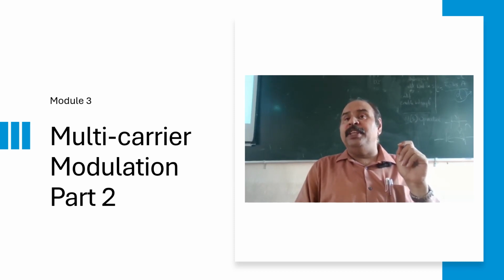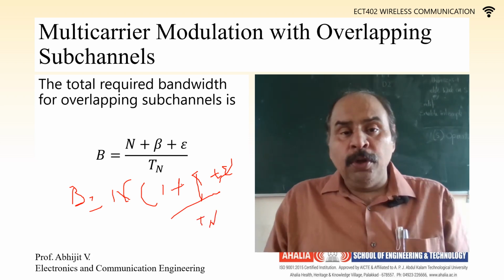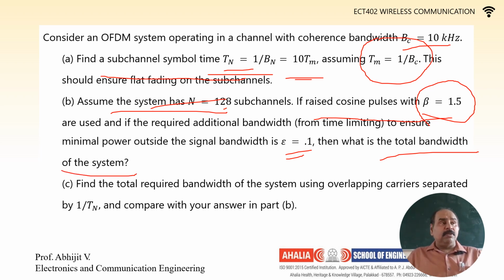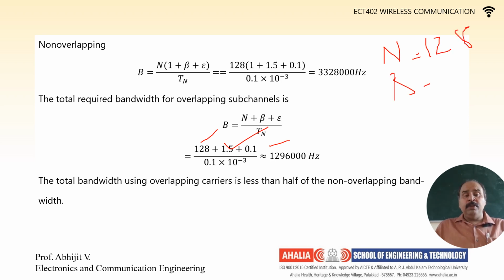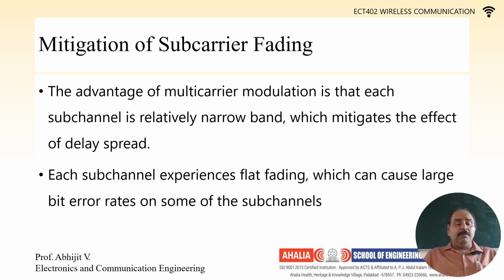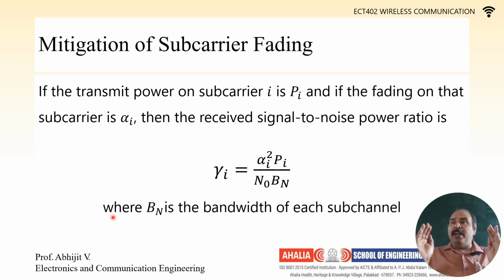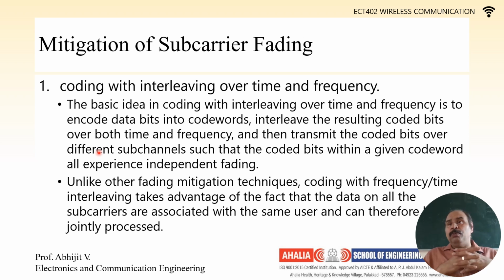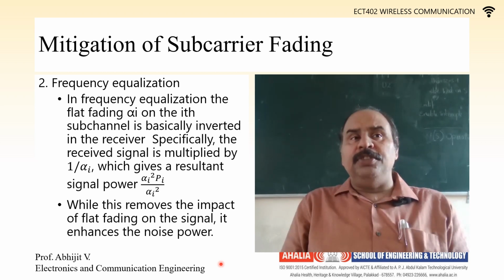Overlapping subchannels, Mitigation of Subcarrier Fading, Multi carrier Modulation M3 Lecture 3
Module 3: Modulation techniques
Multi-carrier Modulation
Overlapping subchannels, Mitigation of Subcarrier
Fading
What is the total bandwidth required for multicarrier modulation implementation with non overlapping  subchannels?
How can subcarrier fading be mitigated?